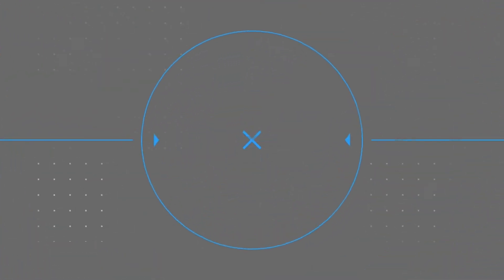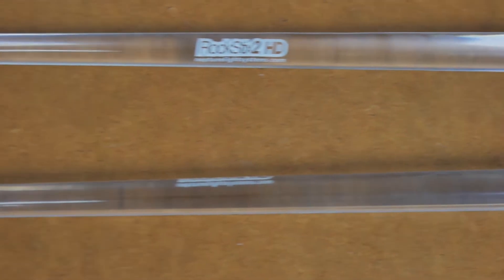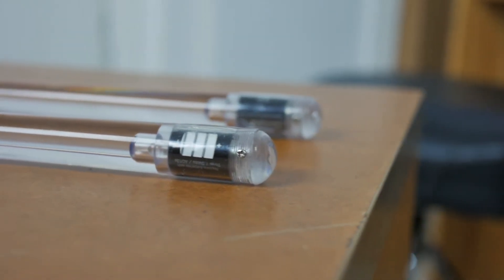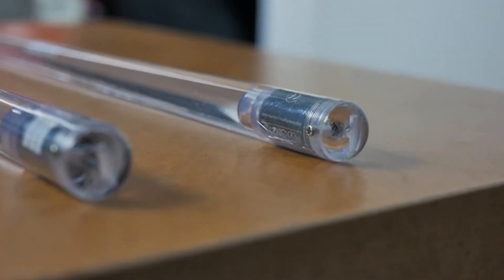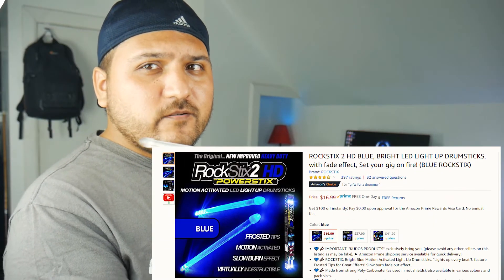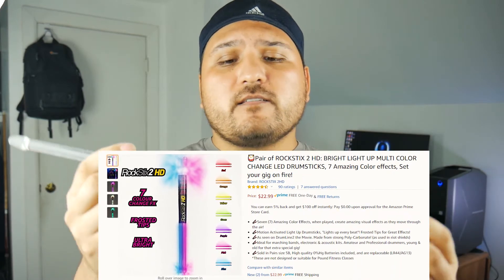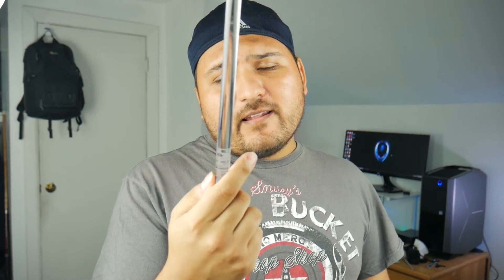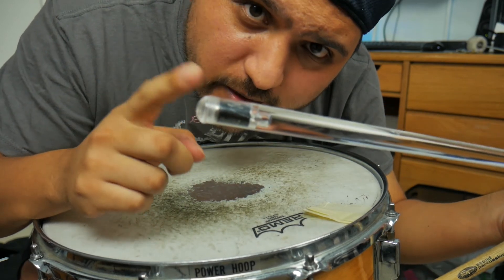Coolest Amazon Drum Sticks RockStix2 HD Review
What is the coolest drum stick you can play? What is it made out of? what can it do different? How can it improve your show? Lets go over one of the coolest and easiest way to entertain or simply have fun as a drummer. Many people have always liked a light show. If you know some stick tricks  these light sticks may enhance that wow factor a bit more. These are great to perform with live. At first I will say anyone will be afraid of breaking these sticks, but once you get used to it and know the limit, which is pretty good, you will be able to drive these into your beater heads with no hesitation.

Drum sticks I cover in this video.

RockStix2 HD (Blue)